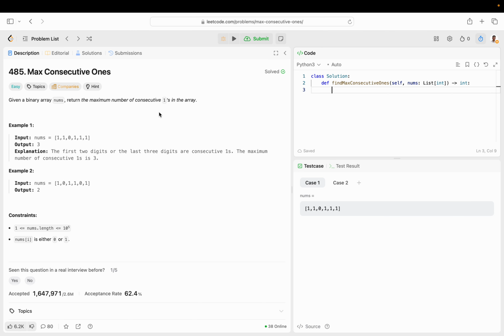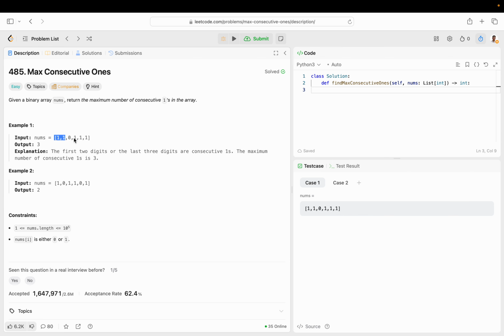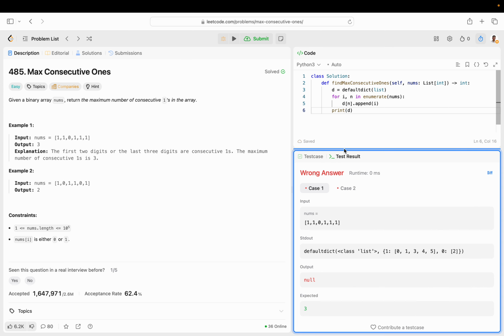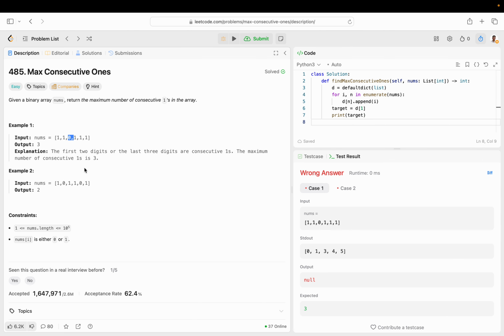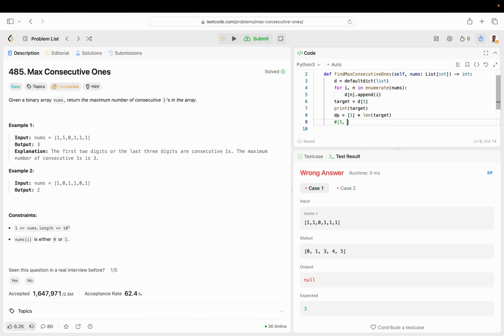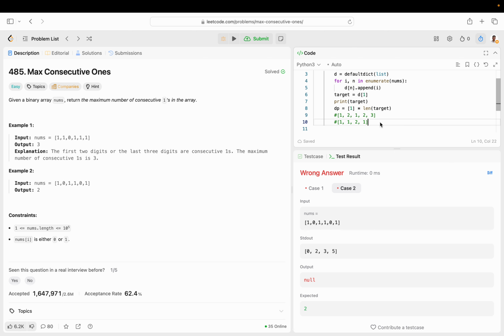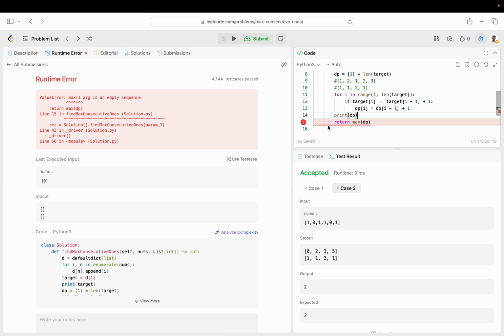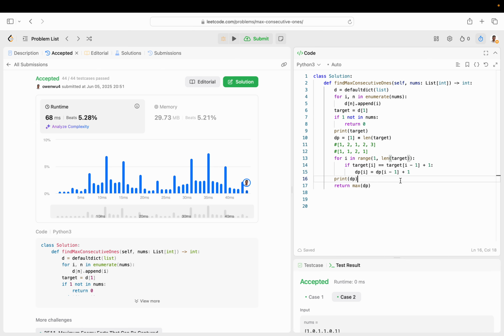Max Consecutive Ones